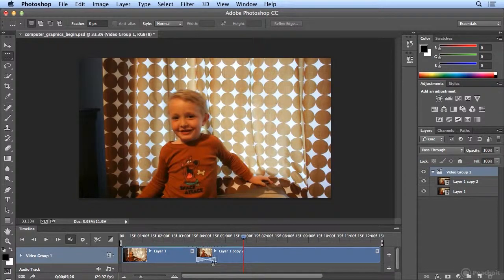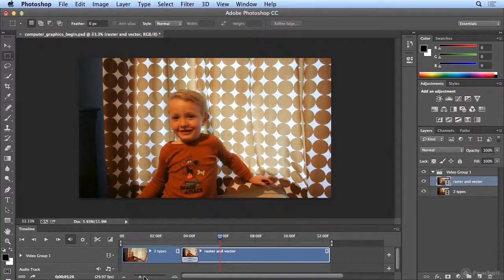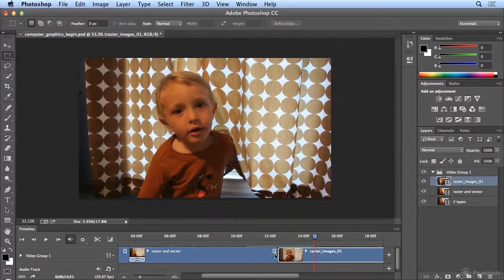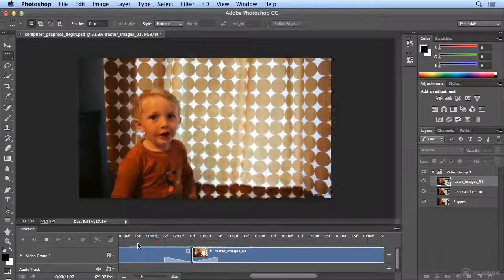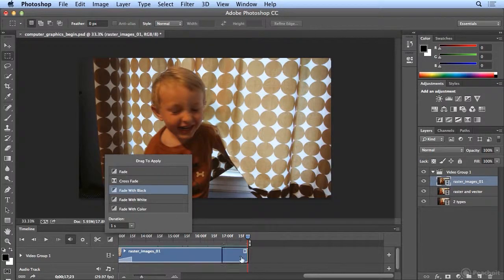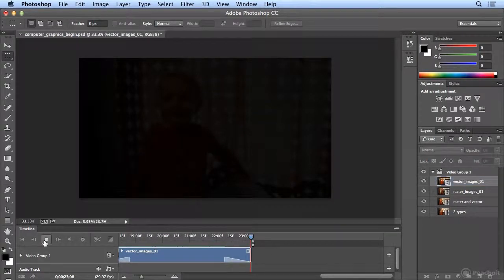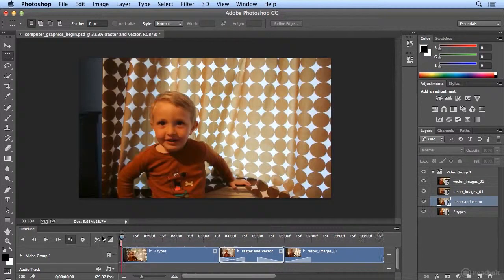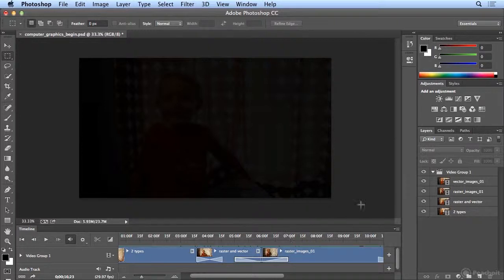Adobe Photoshop CC Made Simple Ch 86